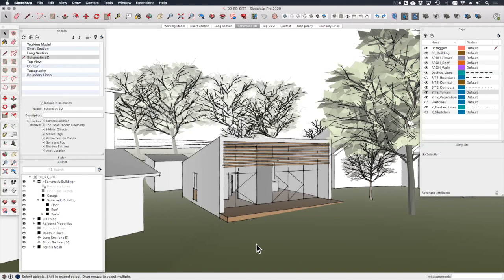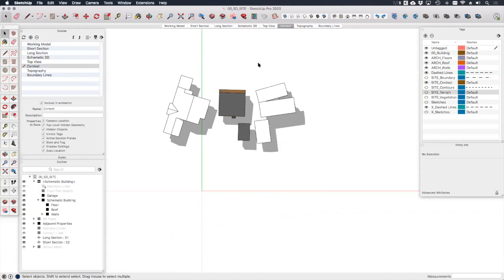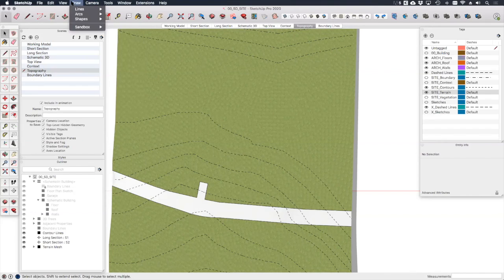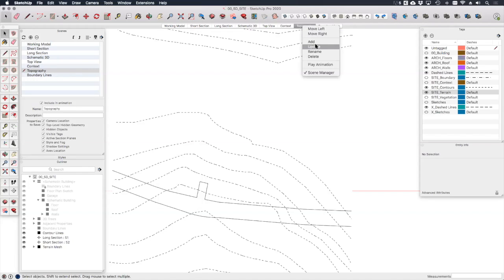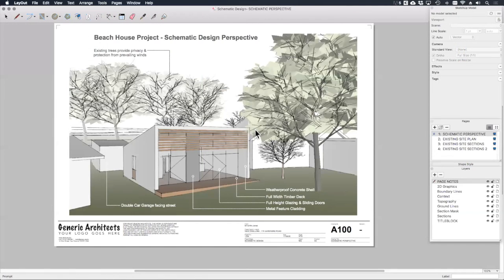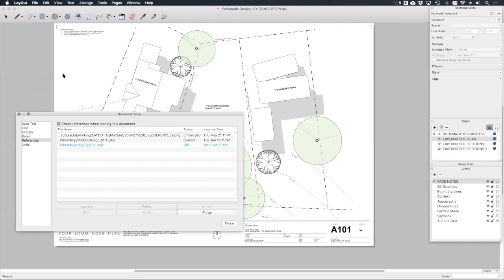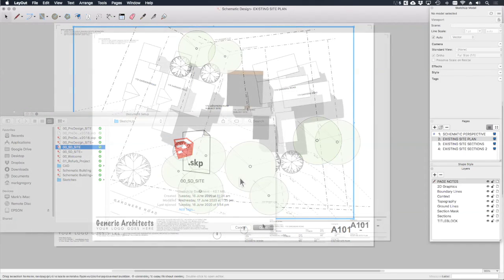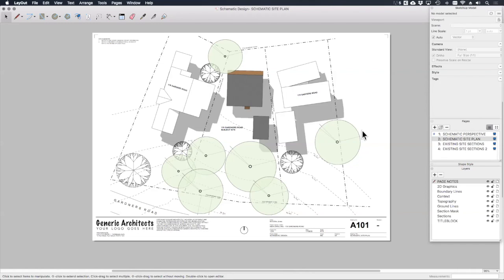Create Super Quick Site Plan Drawings with SketchUp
Sometimes you just need to start designing and it can take a while just to get everything set-up. SketchUp uses powerful tools to get your project off the ground quickly, and in this video I will show how to start producing accurate site plan drawings in lightening fast time.